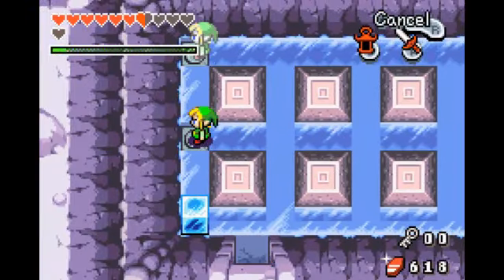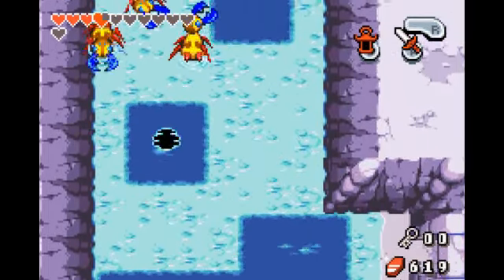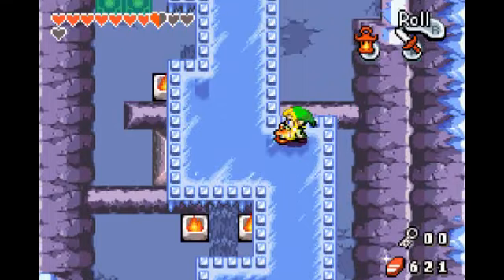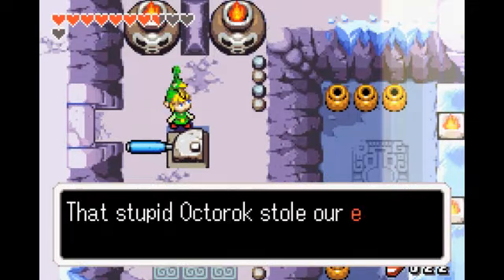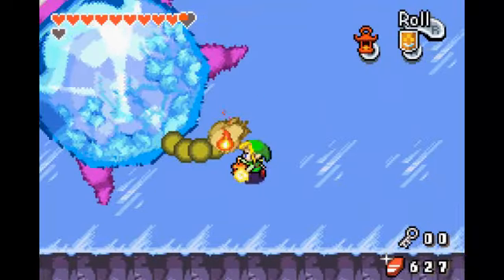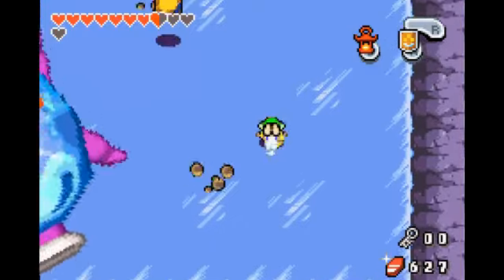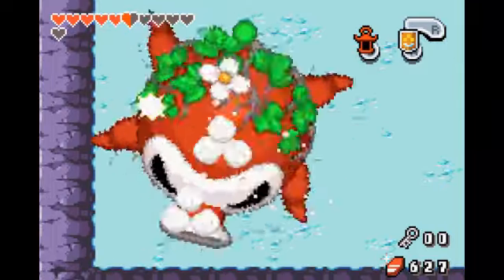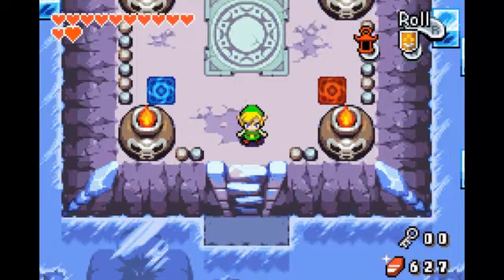Let's Play The Legend of Zelda: MinishCap Ep.26 "Who needs a sword?"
This is a let's play of the legend of zelda minish cap.

This game is owned by nintendo and nintendo only.
Episode 26: We finish of the temple of droplets, Finally!